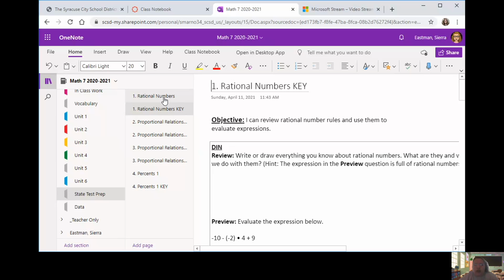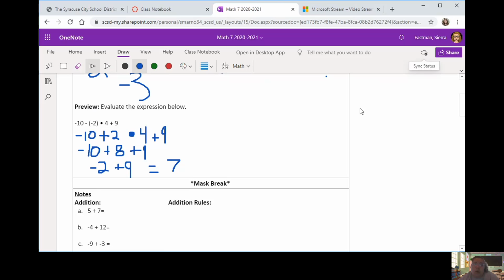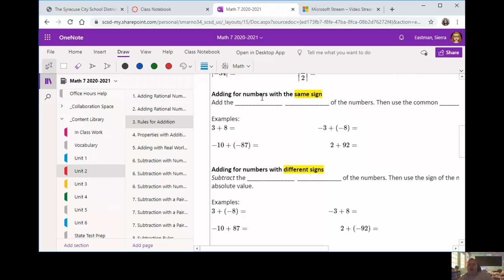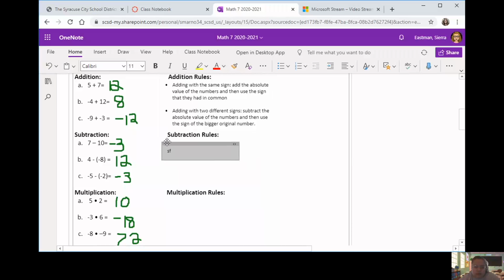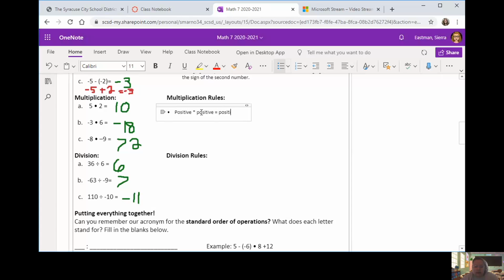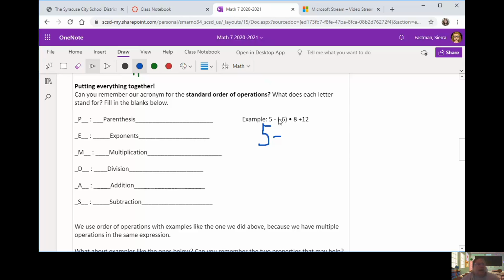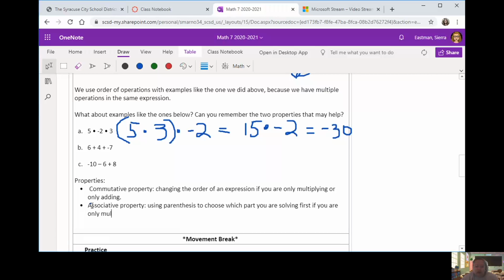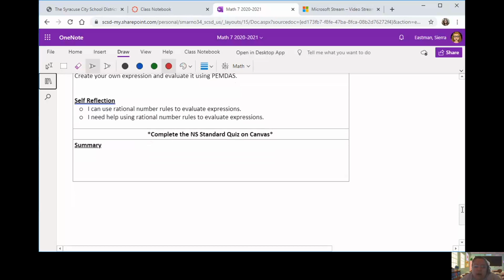Rational Numbers Review Lesson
Ms. Eastman completes page 1 for State Test Prep in Class Notebook